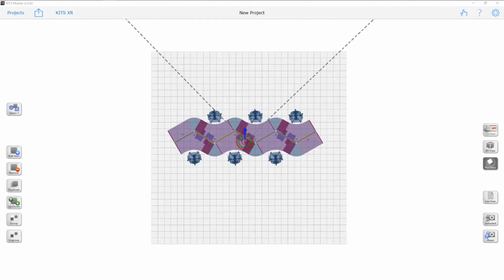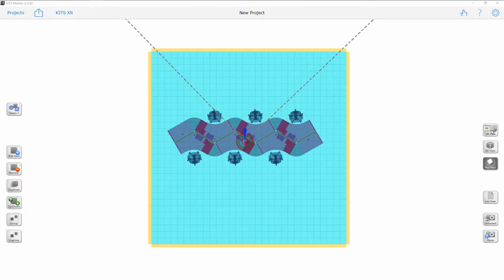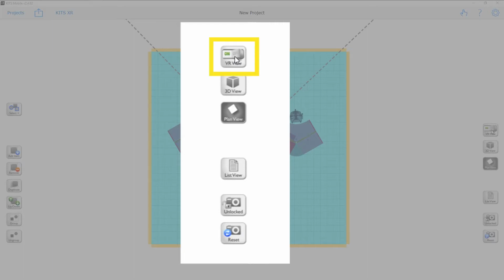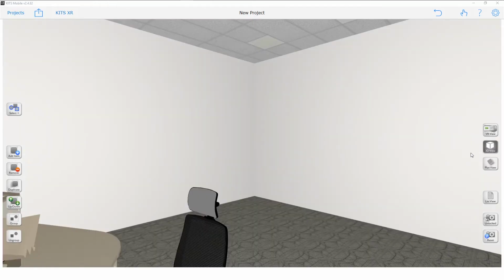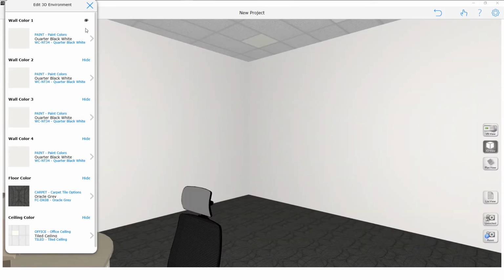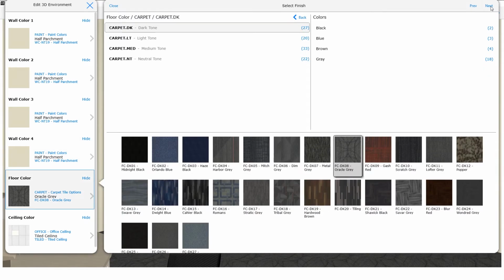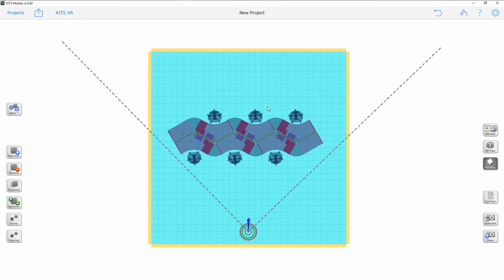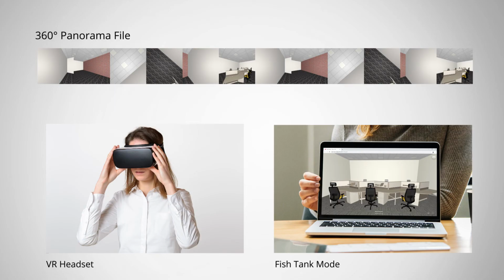Tutorial: Editing 3D Environment | The KITS collaborator (XRPro)